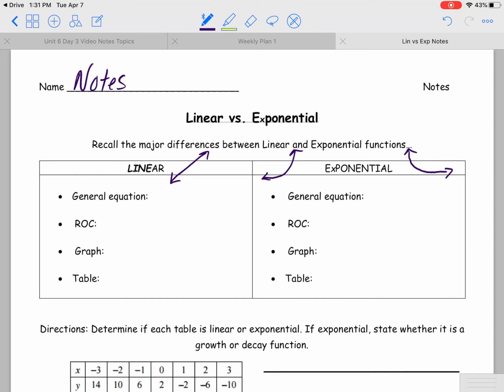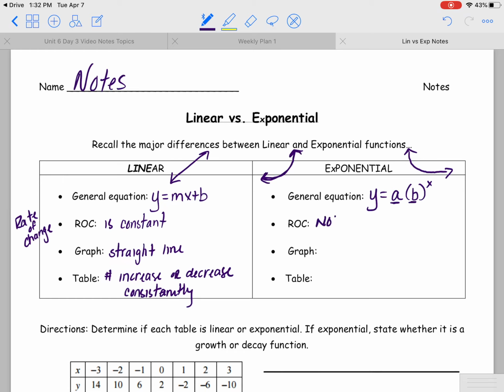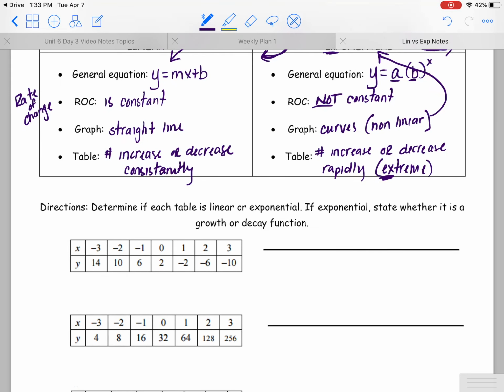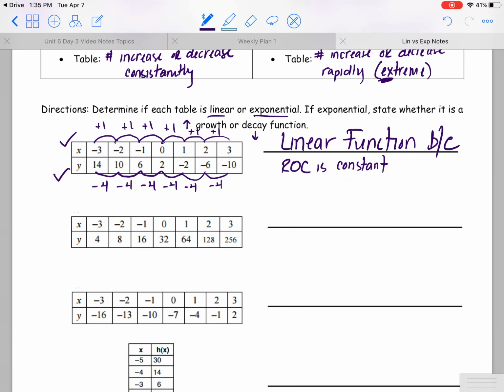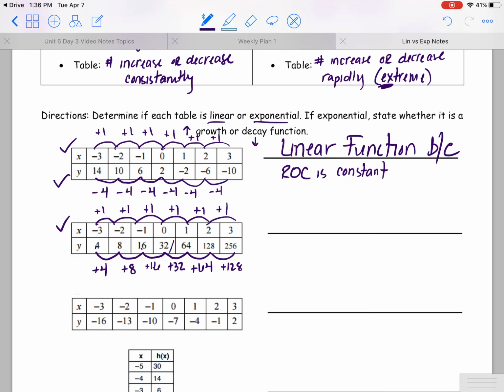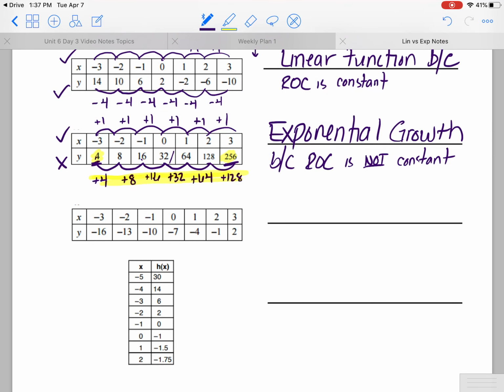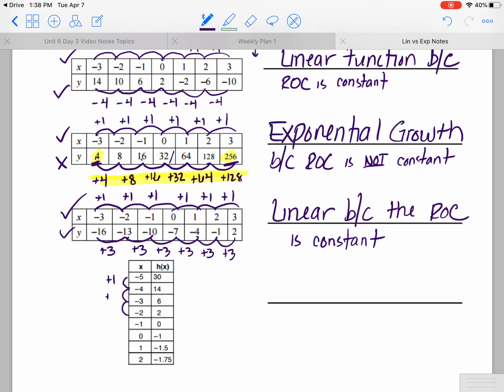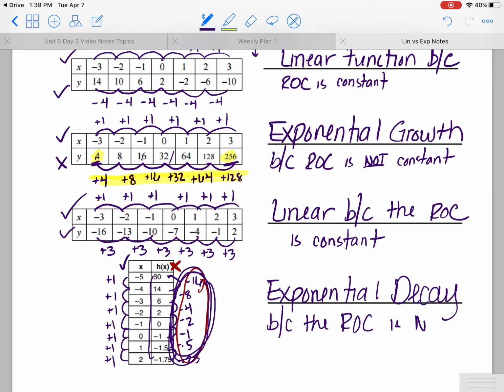Unit 8 Day 2 Video Notes